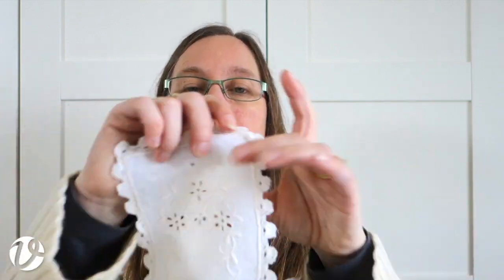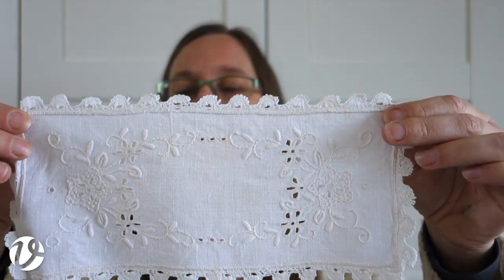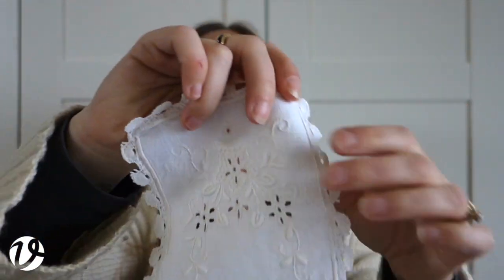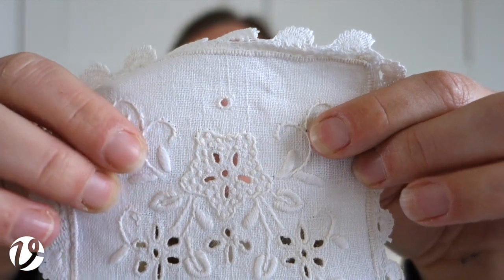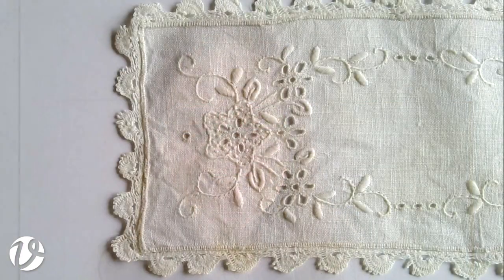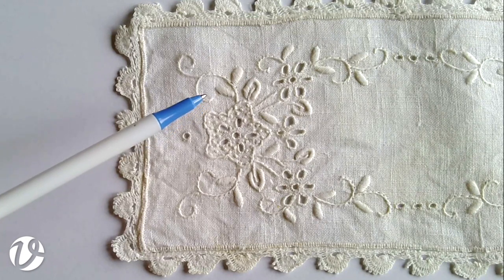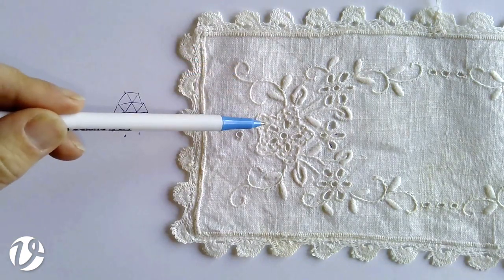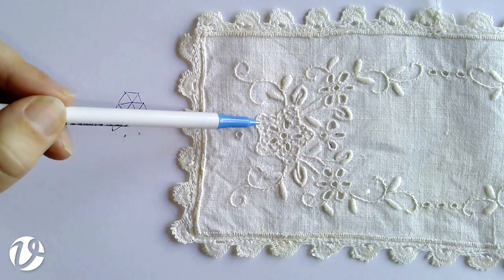White Threads FlossTube 85 _ how to work randomly spaced stitches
In today’s episode of White Threads FlossTube I explain my method for randomly spacing stitches, and as you will learn, it is anything but random!

“Frisian Whitework” has now arrived in Europe and is arriving in the US and Canada, so I encourage you to review the book and show us your project progress as you start to make things from it. I explain how to tag me if you’re reviewing my book or showing your progress on projects from my book. I talk about upcoming classes and the uncertainty with them due to the current covid outbreaks, lockdowns and border closures in Australia.